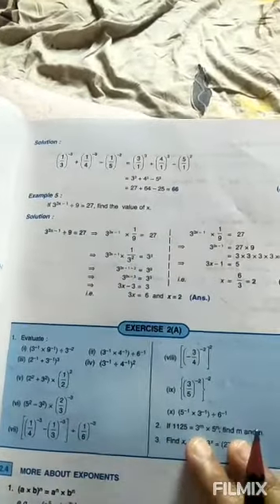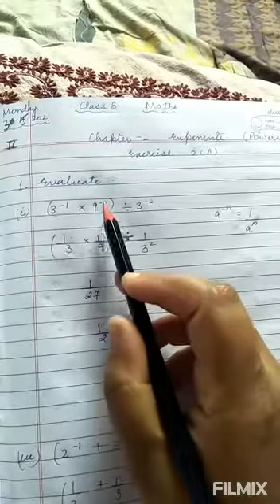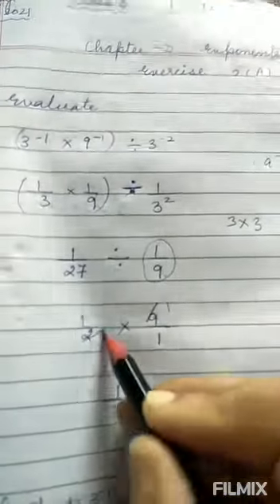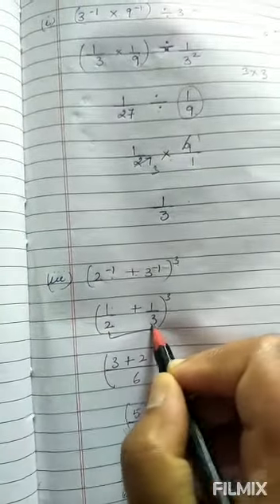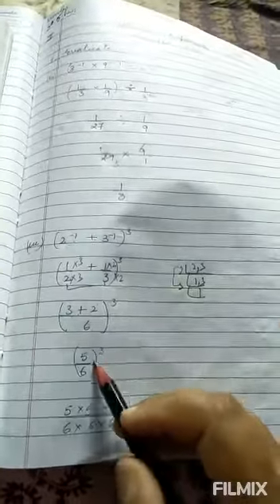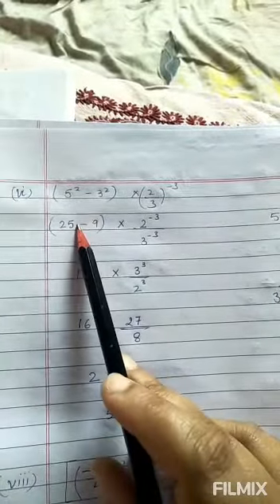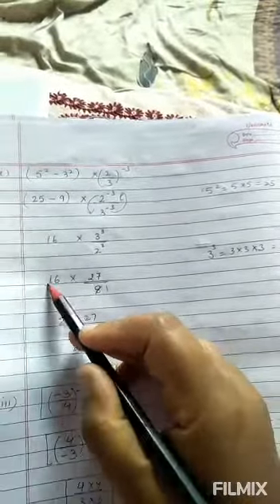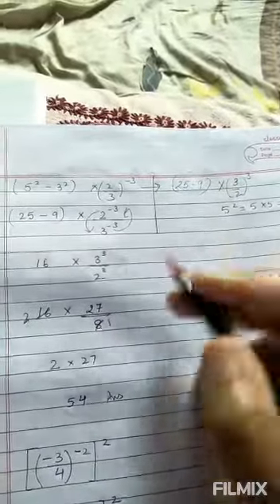class 8|| ch2 exponents part -4 ||IKVICTORY307